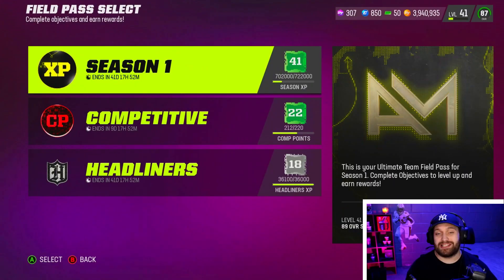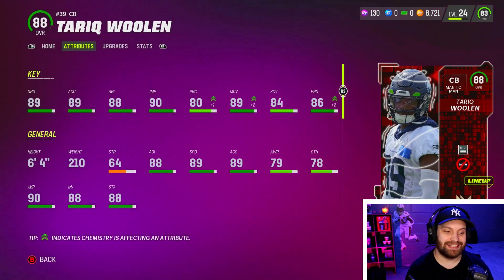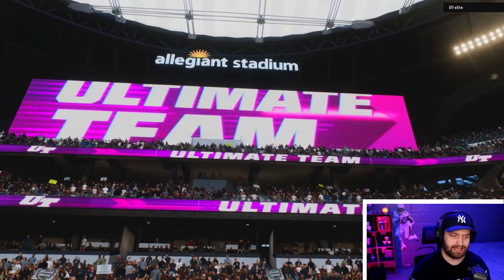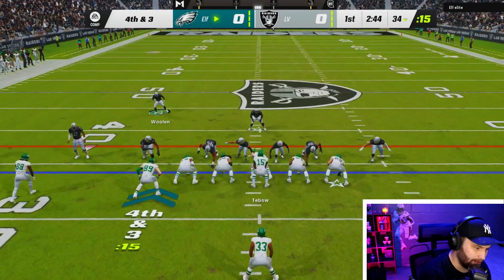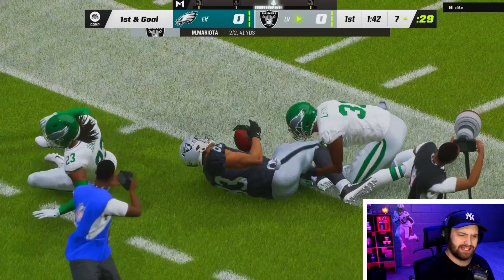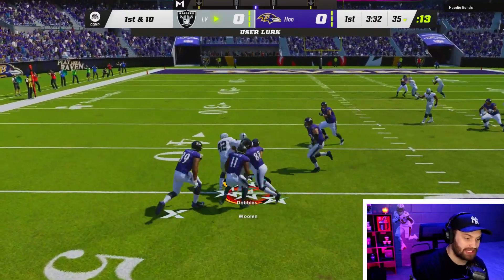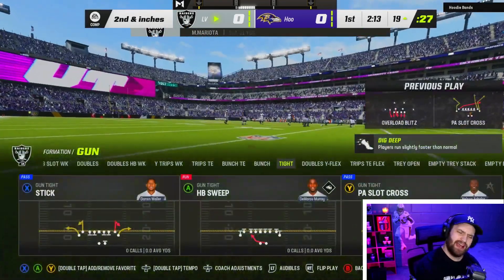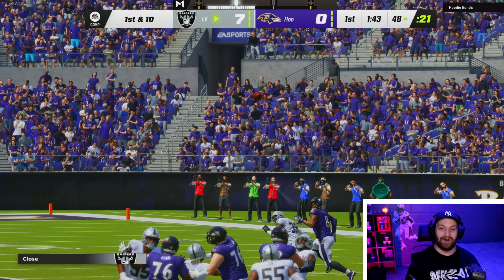FREE Tariq Woolen LOCKS DOWN Everyone in Madden!